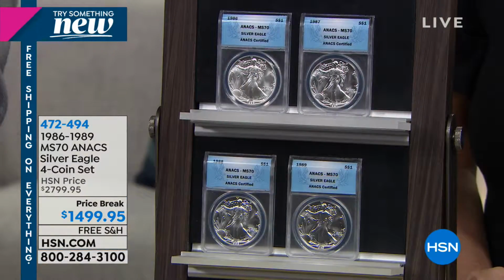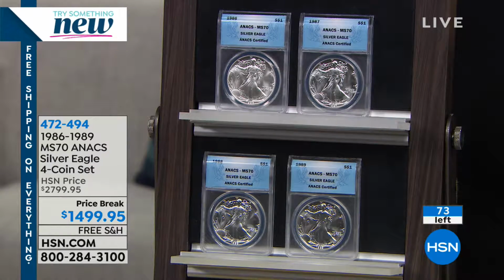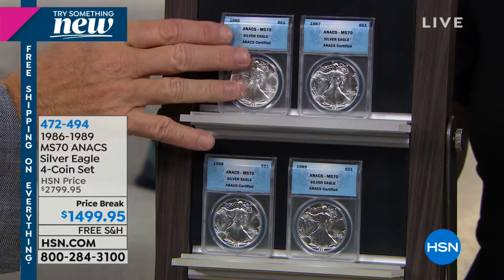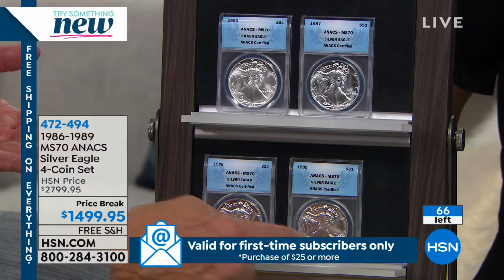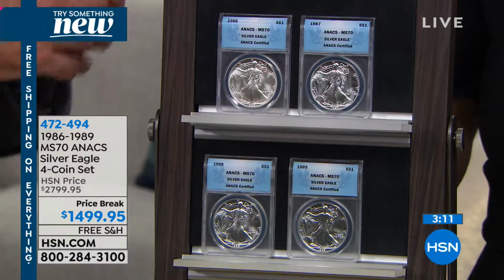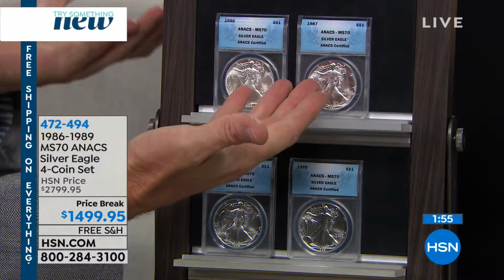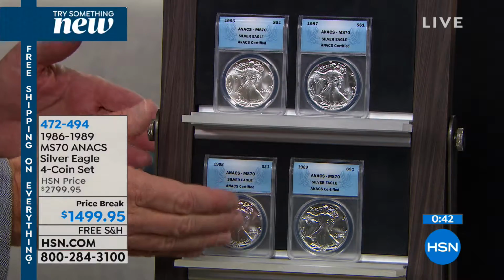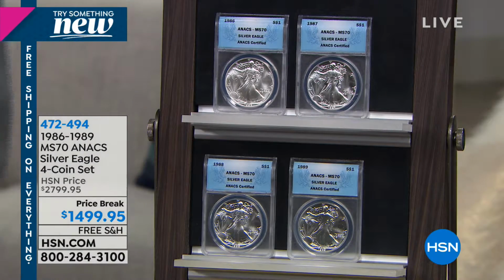19861989 MS70 ANACS Silver Eagle 4Coin Set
19861989 MS70 ANACS Silver Eagle 4Coin Set
Settle this flock of handsome Silver Eagles in your collection. This 4coin set comes with an MS70 grading and showcases some early Eagles. They come in...